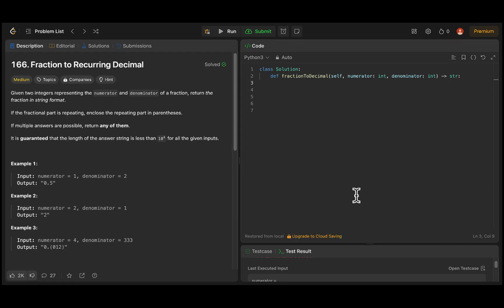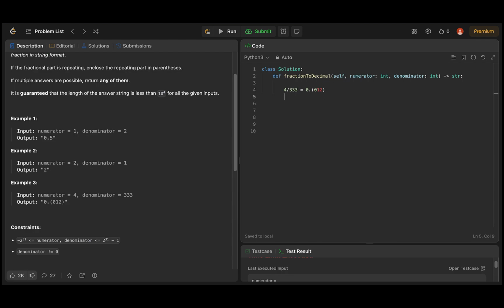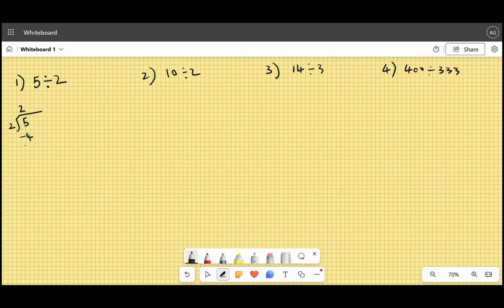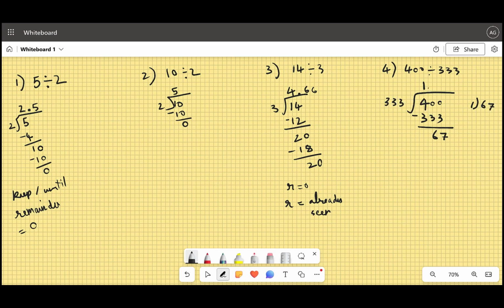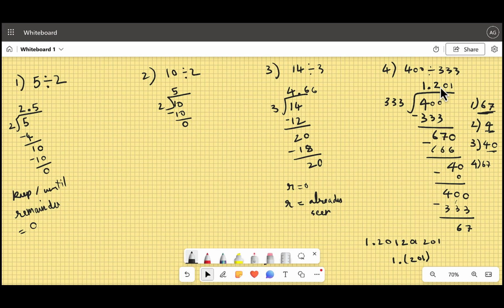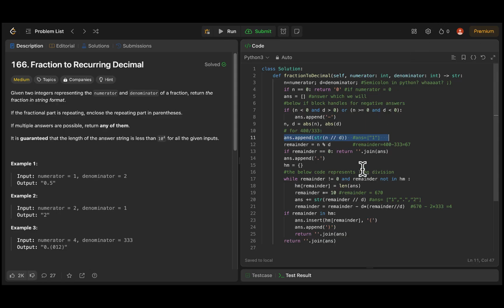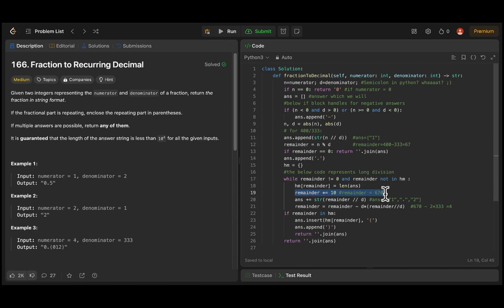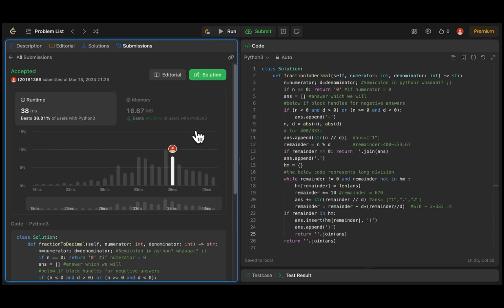Fraction to Recurring Decimal | Python3 | DSA